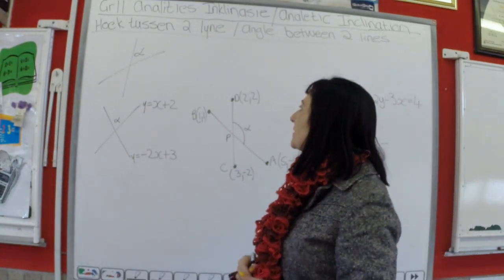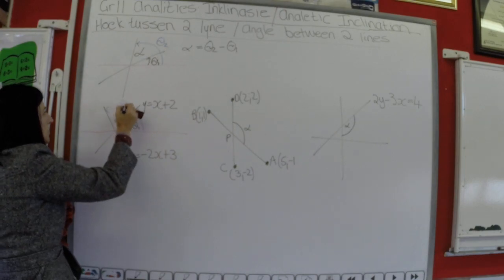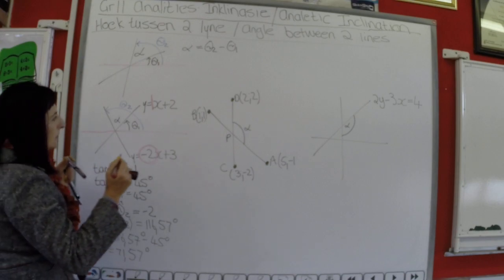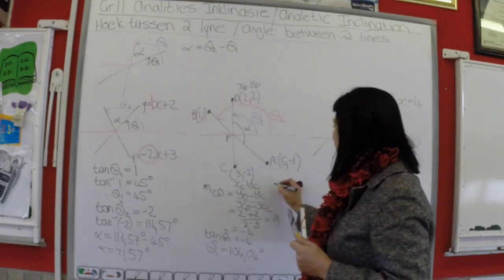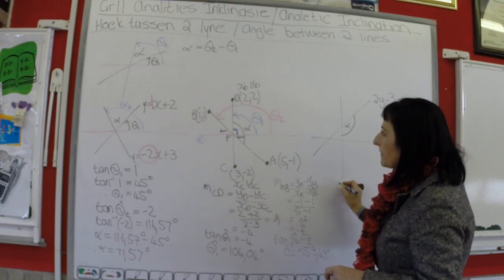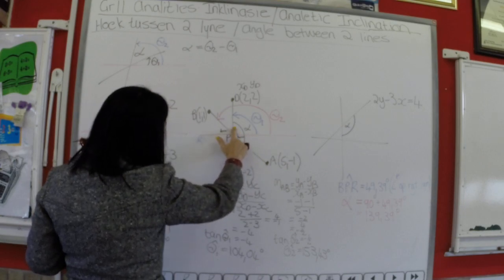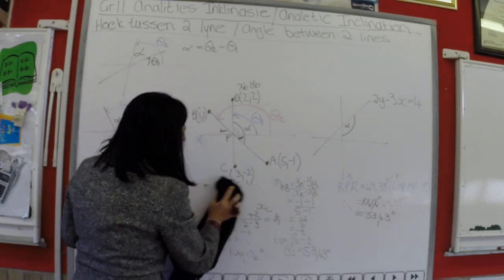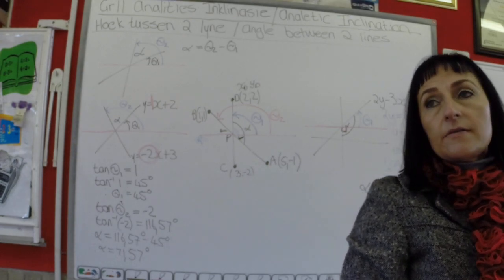Gr 11 Analities Hoek tussen 2 lyne / Analetic Angle between 2 lines